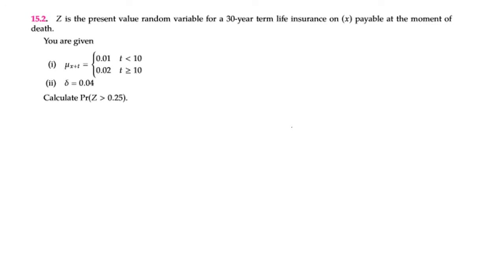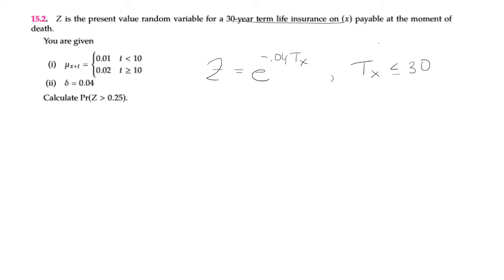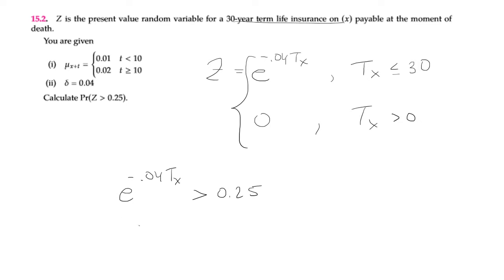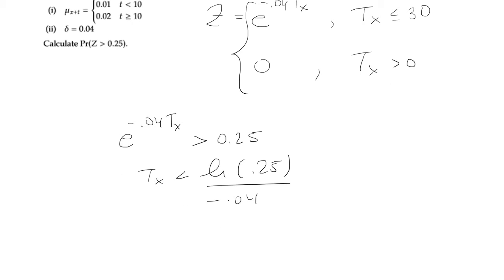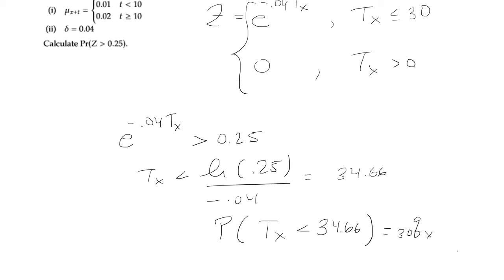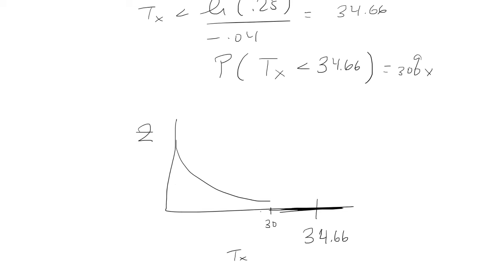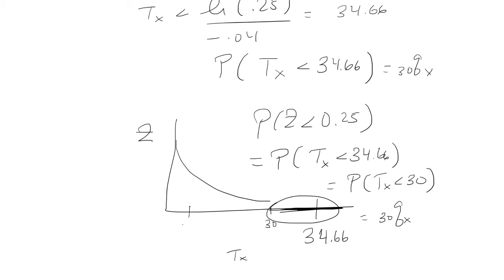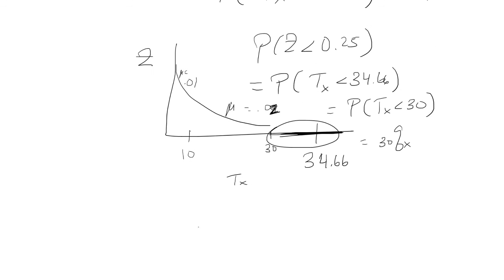EXAM LTAM: Probabilities and Percentiles 2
In this video we look at the probability a 30 year term life insurance is greater than 0.25.